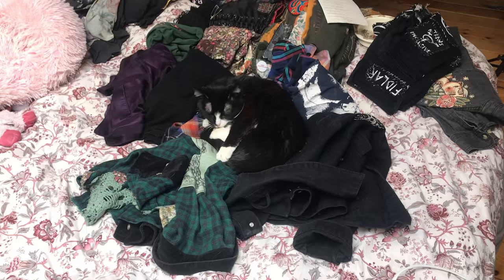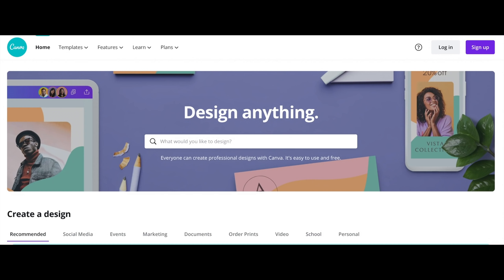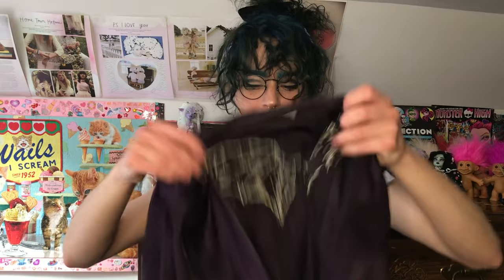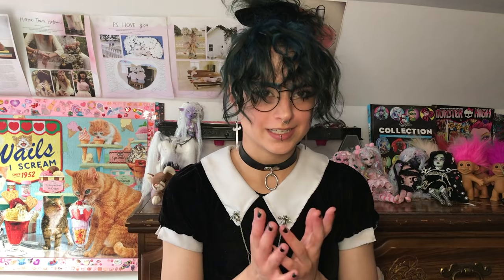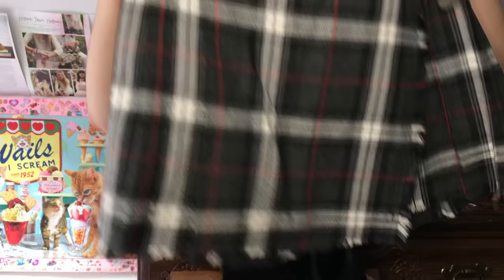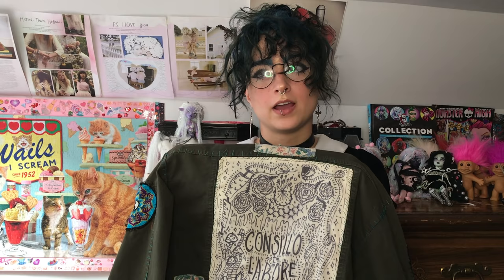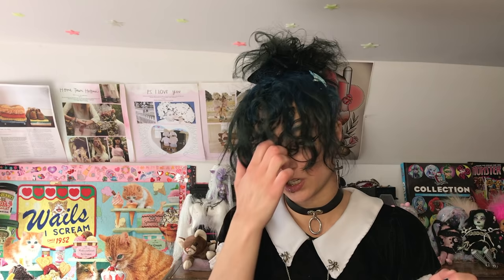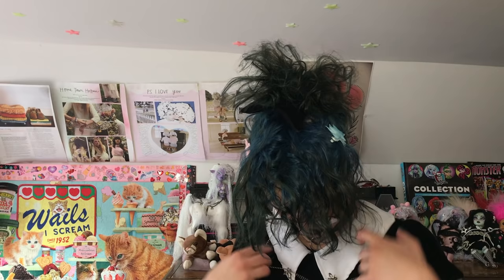Easy Alt, Punk and Goth DIY Fashion Ideas and Tips! Plus Sewing Tutorial!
Time stamps (thank you to @Miss Skinwalker for doing the time stamps in the comments!)
1:10 fishnet shirts
2:04 iron on transfer sheets
4:50 cutting/modifying old clothes
6:27 bleaching clothes
8:22 felt patches
17:42 patch/button jacket
20:12 DIY patches
20:56 Roll up sleeve stitches
22:22 Painting clothes
24:59 diy spiderweb tights
25:29 cool stuff from my bf
26:29 diy earrings
27:33 pet store tags
28:18 leg warmers
29:05 Simple stitch / sewing tutorial

things mentioned!
Of Herbs and Altars (DORIAN uses HE/HIM pronouns, SO SORRY to have misspoken in the video) (great YouTuber who also made an awesome video on goth diys! check it out here!

ADDENDUM: I revoke my support of Mokoyubi, I have been informed since the video that they are not a great company to support, sorry about mentioning them

Sewing tutorial starts at 29:05

Calgary, AB
T2N 4S6